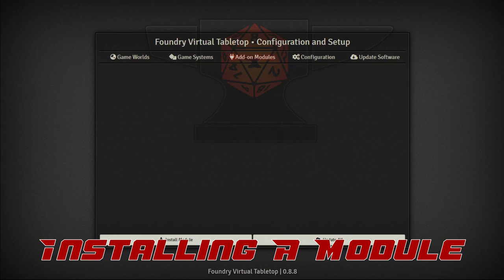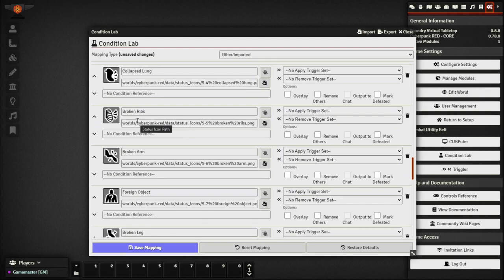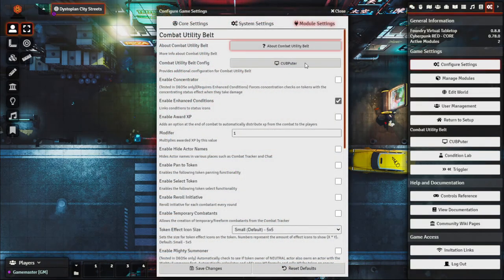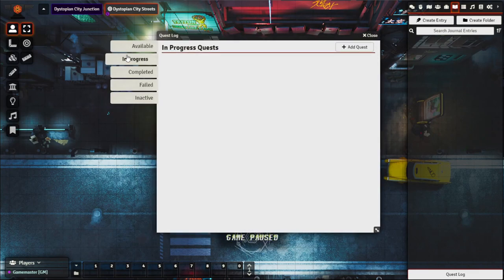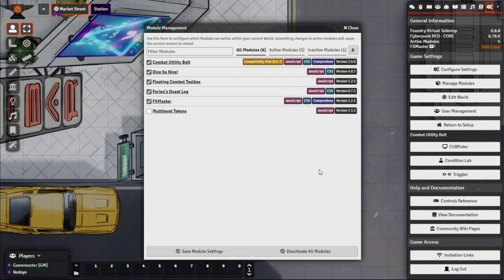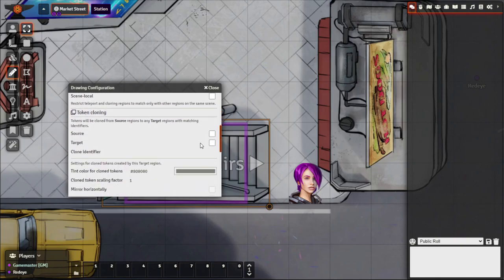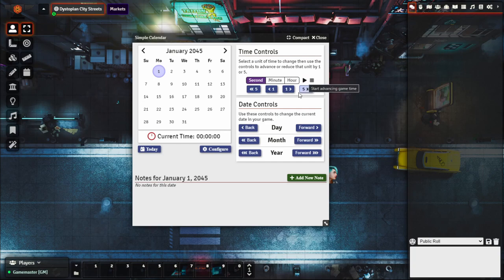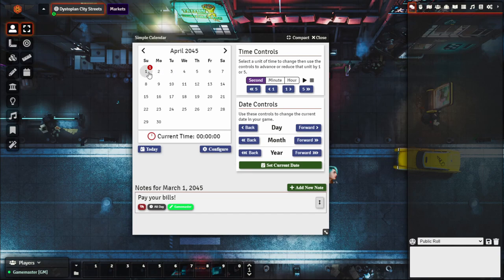Must Have Foundry VTT Modules in Cyberpunk Red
In this video, I look at a few third-party Foundry VTT modules that can work well with the Cyberpunk Red Core system.

Updated .json file for Combat Utility Belt (thank you to MrDeadlock on discord):
Intro: (0:00)
Installing a Module: (0:39)
Combat Utility Belt: (2:00)
Dice So Nice!: (8:49)
Floating Combat Toolbox: (14:31)
Forien's Quest Log: (17:48)
FXMaster: (23:25)
Multilevel Tokens: (26:11)
Parallaxia: (31:50)
Pings: (38:43)
Quick Insert - Search Widget: (40:05)
Scene Defaults: (42:31)
Simple Calendar: (44:00)
Soundboard by Blitz: (46:36)
Outro: (48:08)